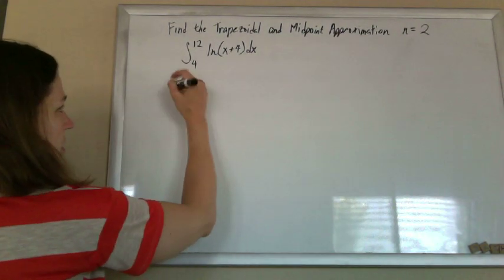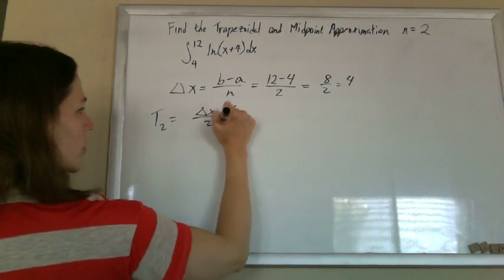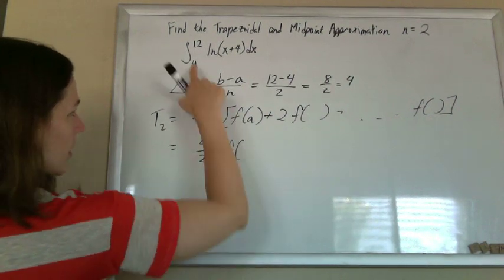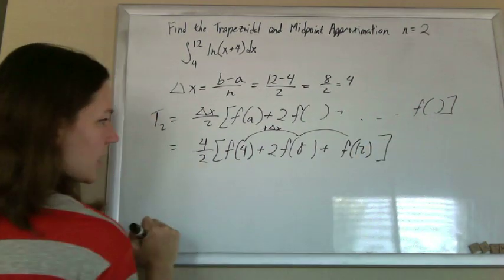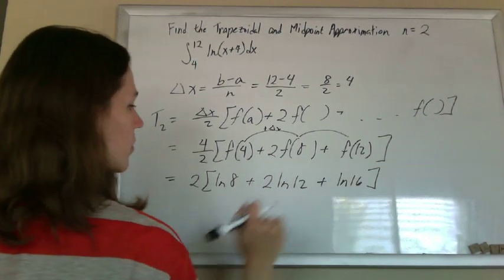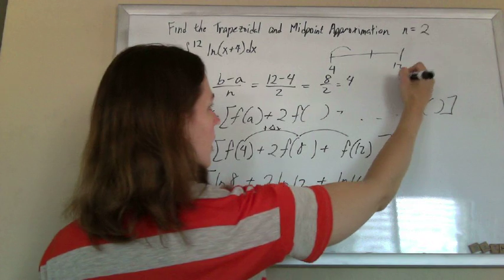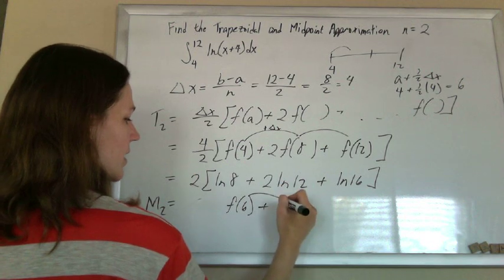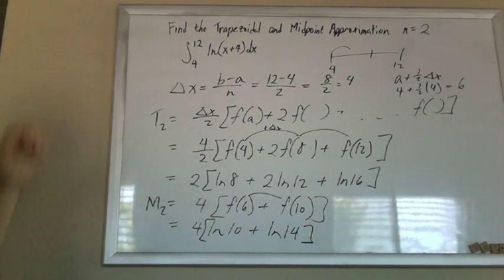Integration approximation example trapezoidal and midpoint rule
for more.  Thanks and enjoy!